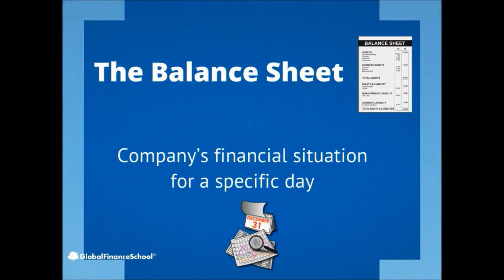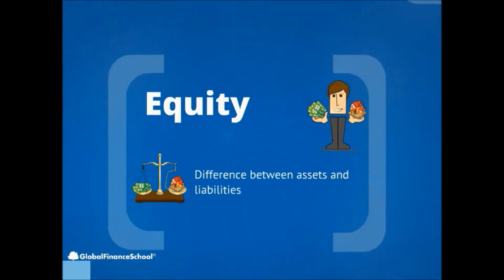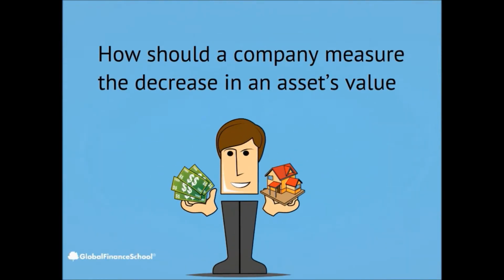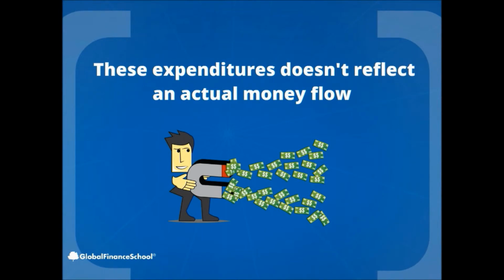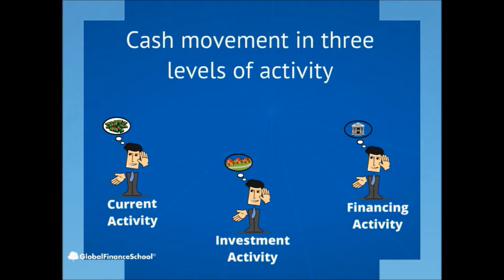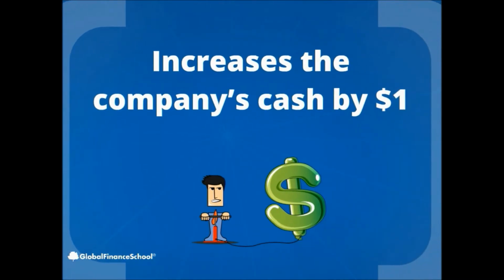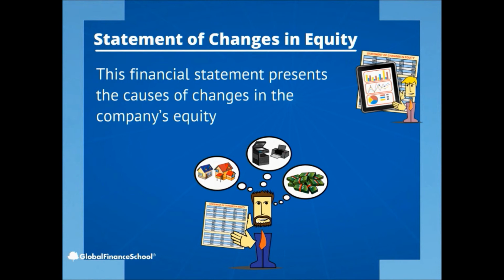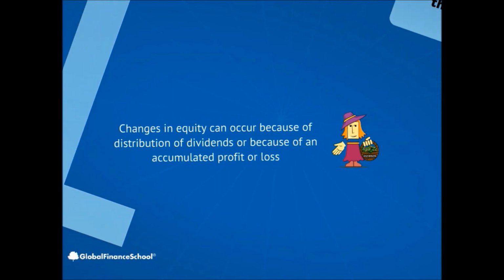The Financial Statement Course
Through this course, you will come to understand the different types of financial statements and their use. This course provides you with the tools to calculate various of elements taken from the financial statements like "current/fixed assets", "current/long-term liabilities and "net profit". As an introductory course in financial statements, it is presented in a simple and easy to use format, using illustrations and examples suitable for those with little or no prior knowledge of the subject matter.